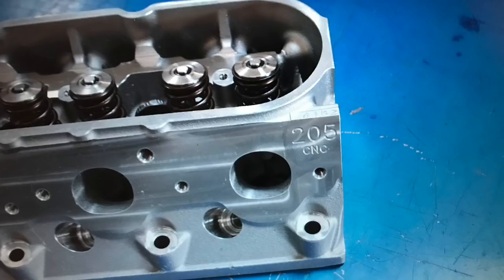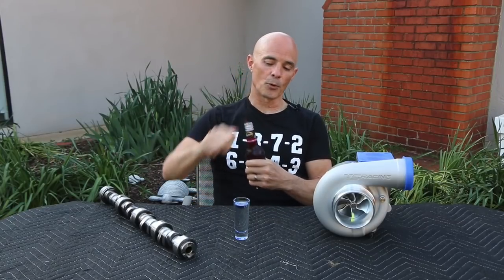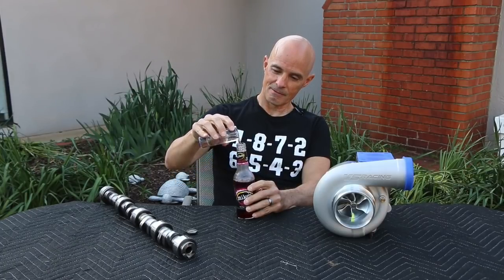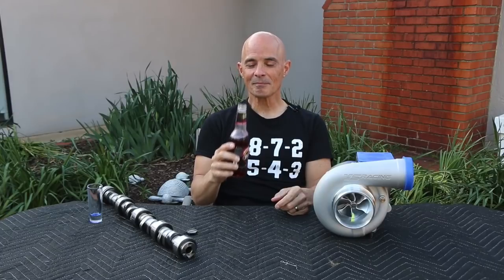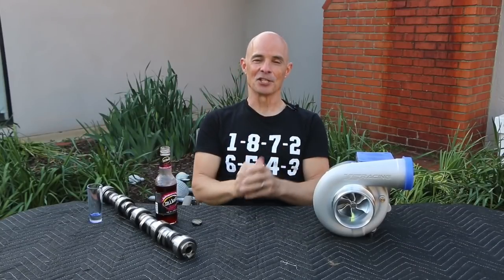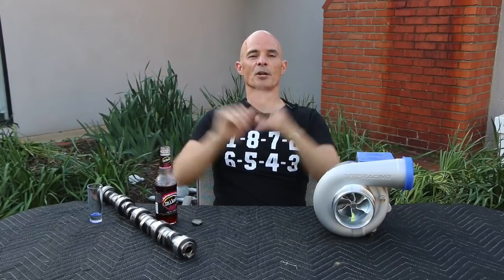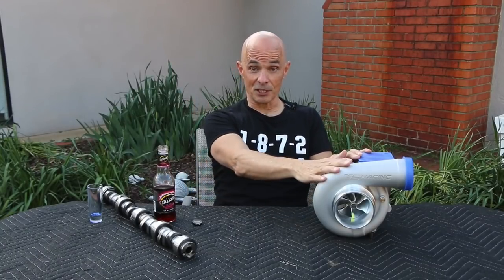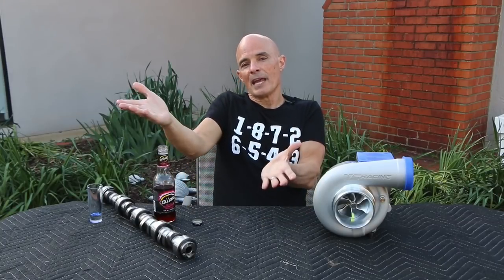TURBO LS-WHEN ARE PORTED HEADS NECESSARY?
FULL BOOSTED DYNO RESULTS. Turbo Junkyard 4.8L, Cheap EBay GT45 turbo, stock 706 vs TFS 205 CNC Heads test. Do ported heads add power? Can you just run more boost? Can You home port stock heads? Why modify before boost? What is that drink? Happy Hour & Horsepower!